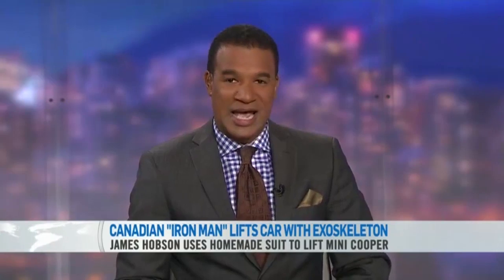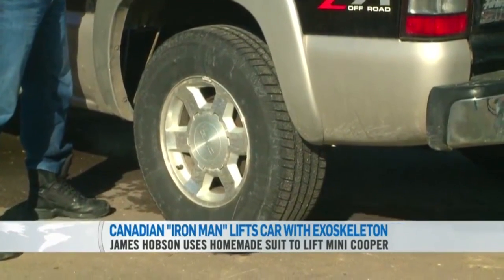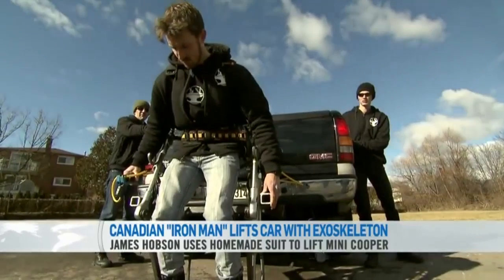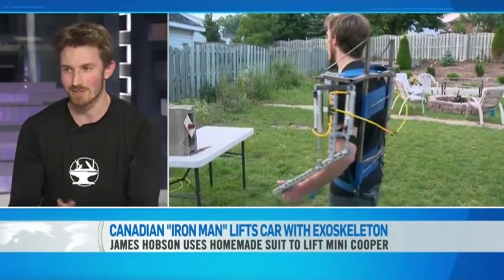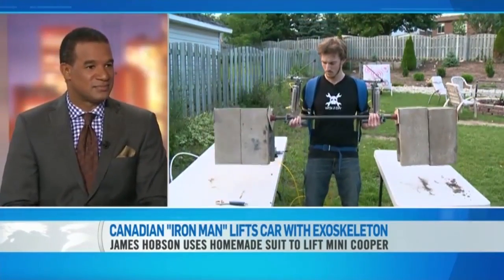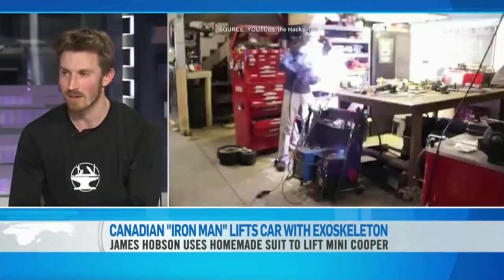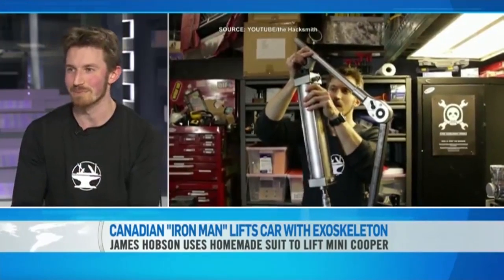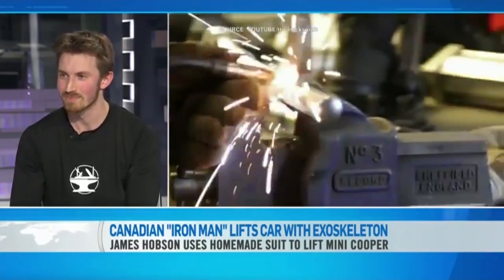Lifting a Truck with the Exoskeleton -- CTV National News!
We did it! Behind the scenes footage coming soon!